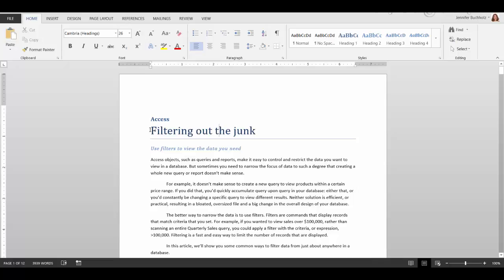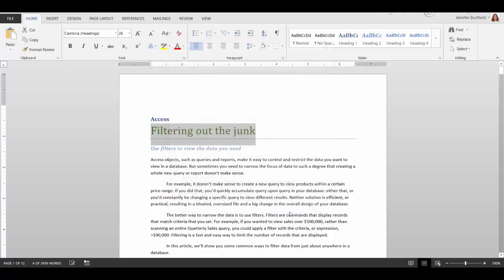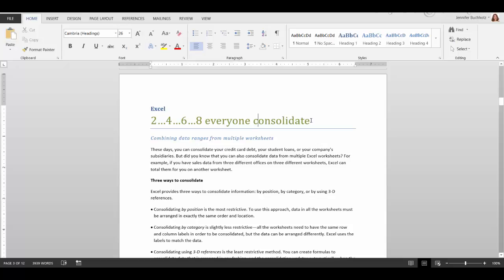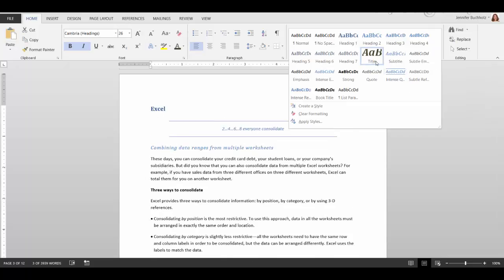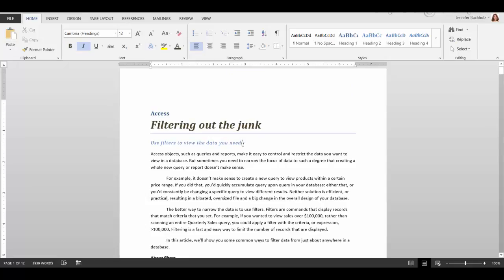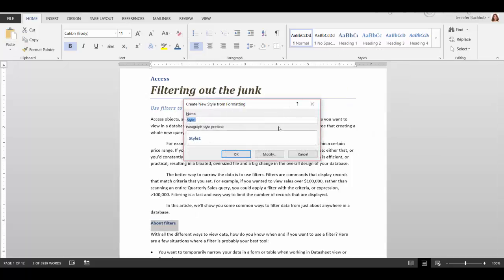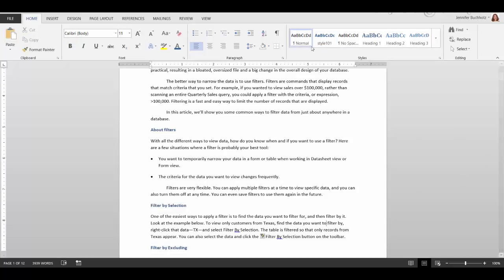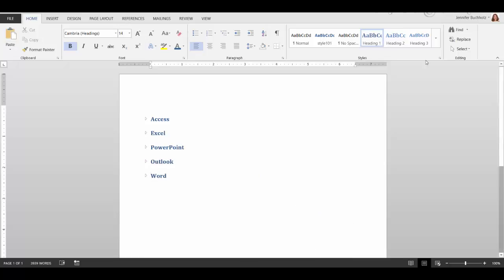syles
An overview of Styles in MS Word